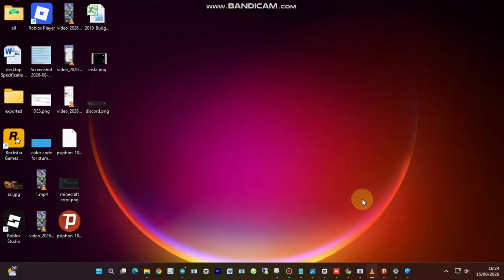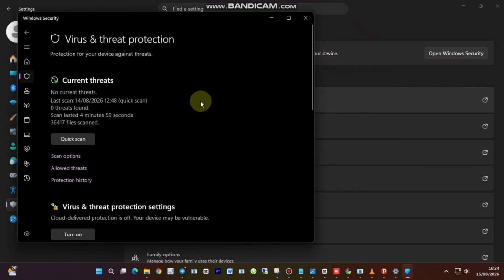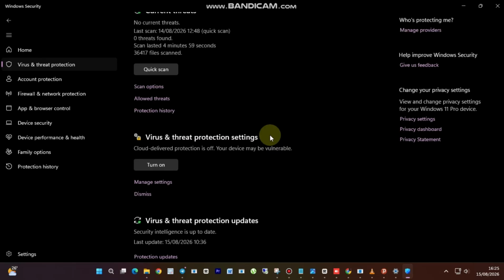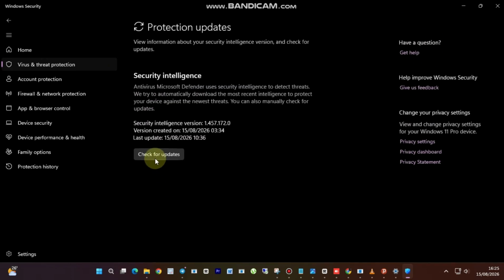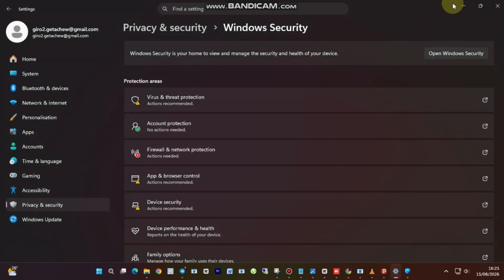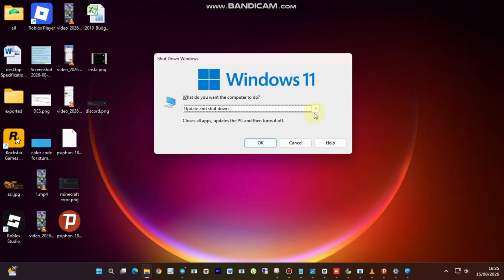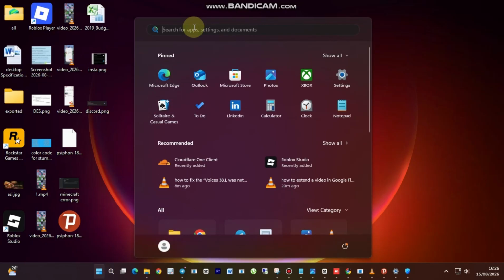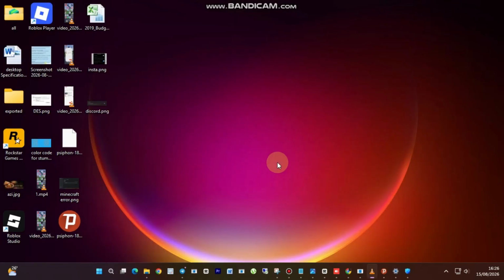How to Fix Voices38.dll Not Loaded (2026 Full Guide)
I will show you How to Fix Voices38.dll Not Loaded